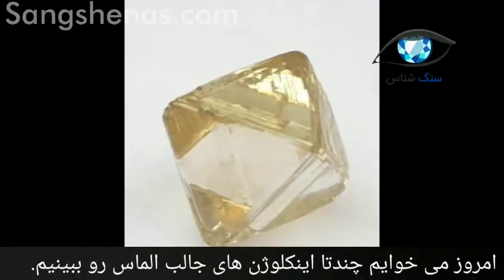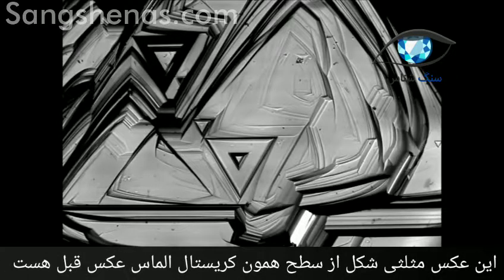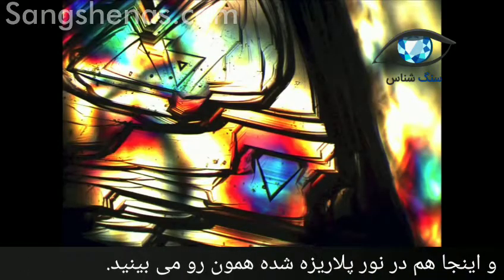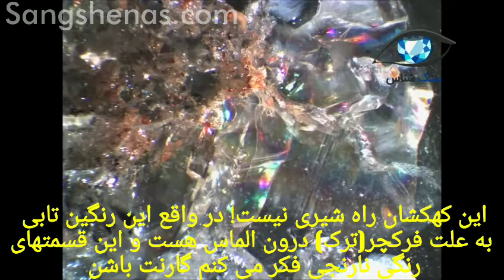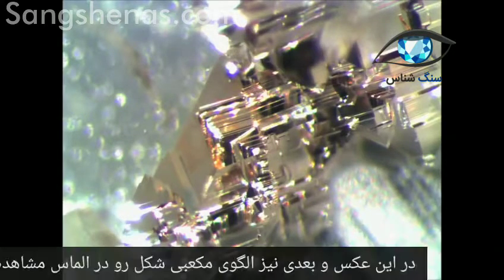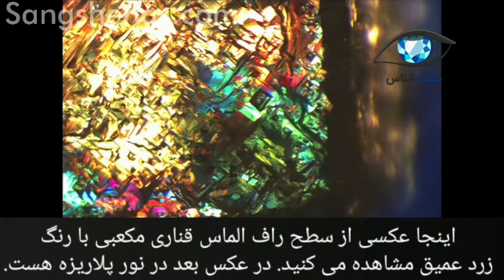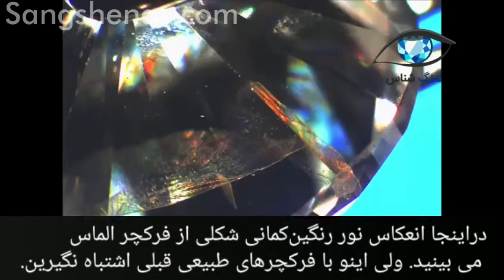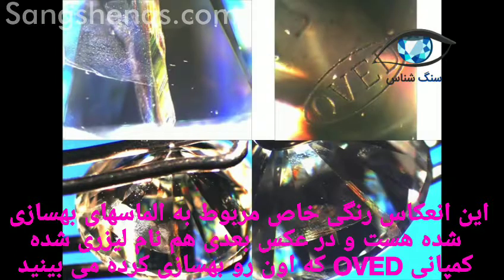آشنایی با اینکلوژن ها و درونگیر های الماس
Sangshenas.com/diamond